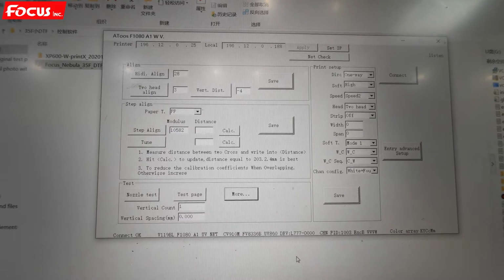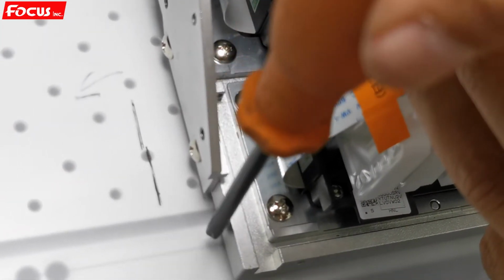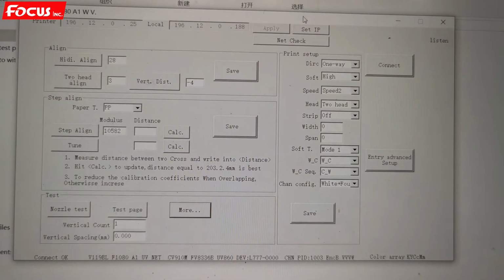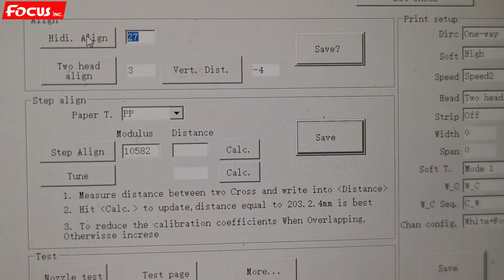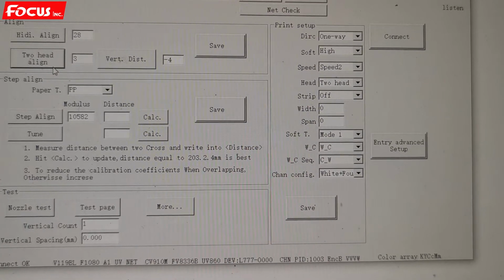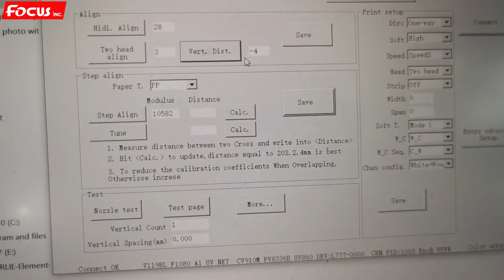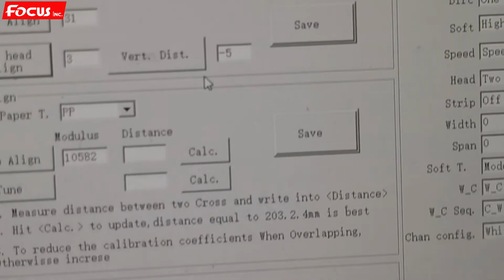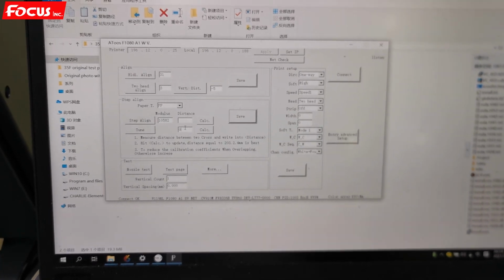PET DTF A3 Printer Dual Epson F1080/XP600- FocusInc Nebula-35F Tutorial-10 Print head calibration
Mobile&Whatsapp&Wechat.: 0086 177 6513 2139